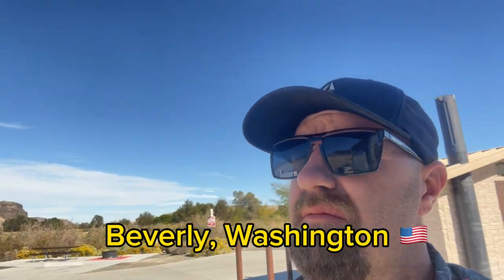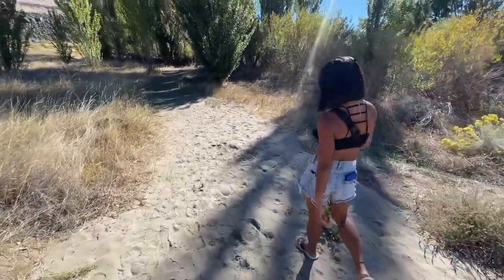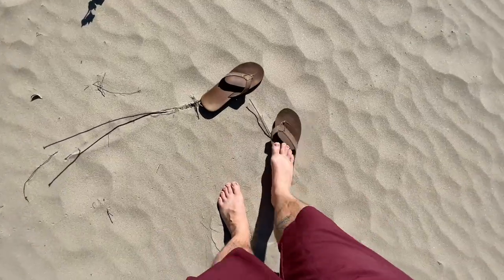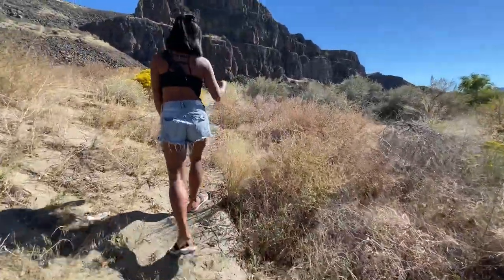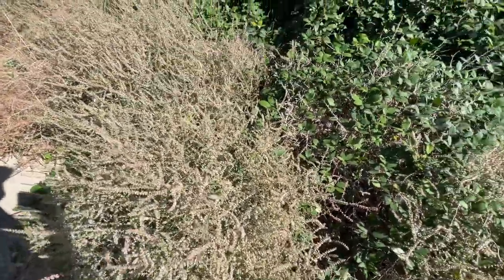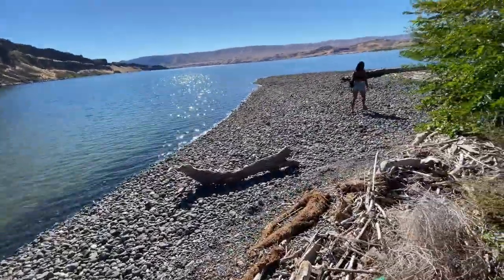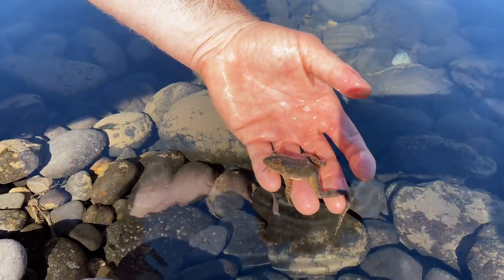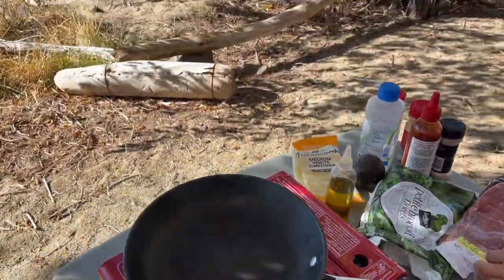Sand Hollow Campground | Beverly Washington 🇺🇸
Located in Washington state near I-90 and the Columbia River, lies the beautiful Sand Hollow Recreation Area. This popular destination is known for its sunny beaches and pleasant weather. It offers many amenities for visitors, including a well-kept campground, day-use areas, a swimming area, and shoreline access. While it mainly caters to tent camping, small trailers are also welcome in designated parking spaces. Pack your camping gear, bring some food, and get ready to enjoy the beauty of nature at Sand Hollow Recreation Area.